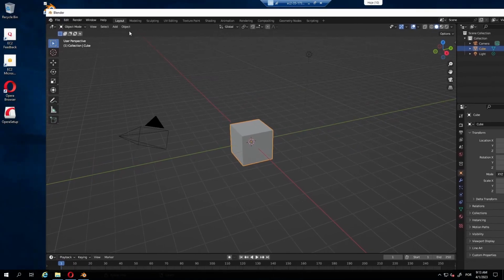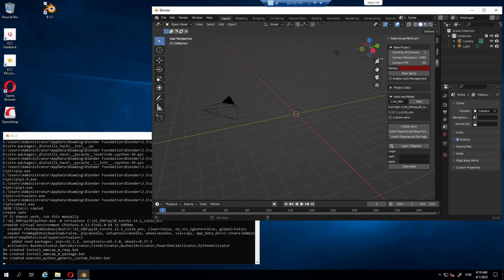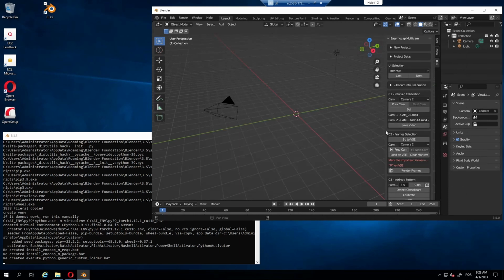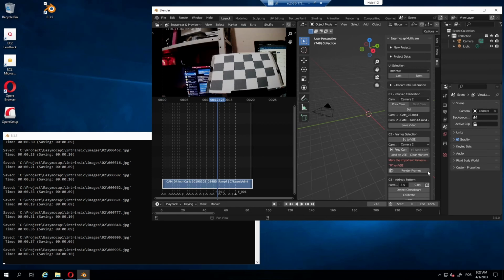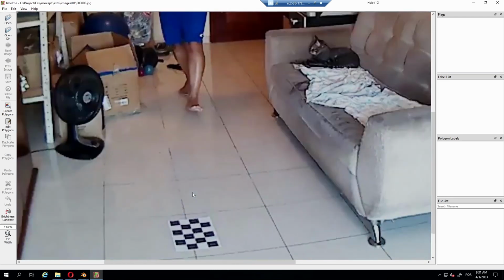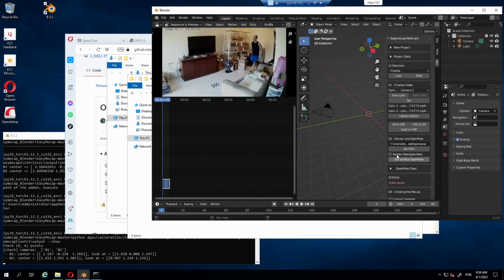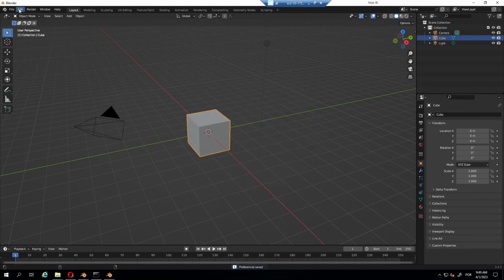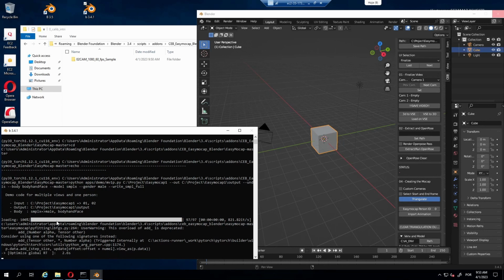CEB Easymocap 1.02 Tutorial